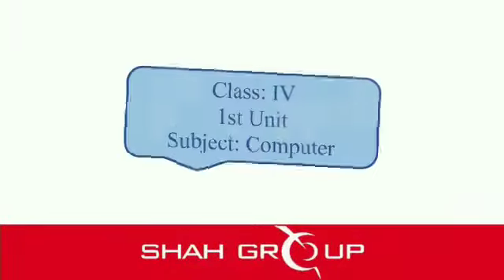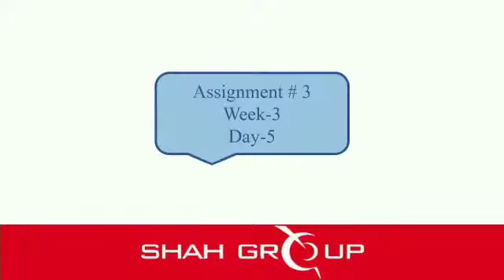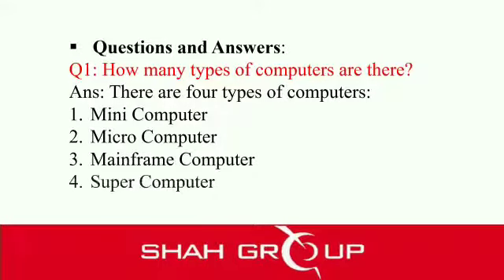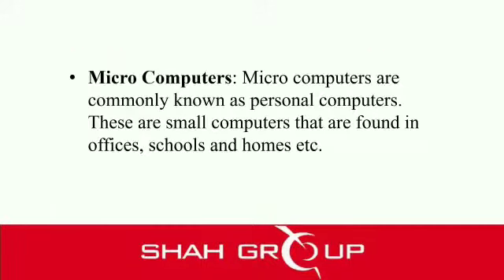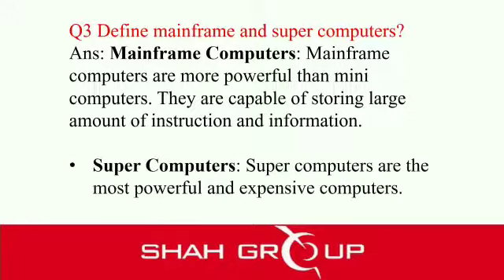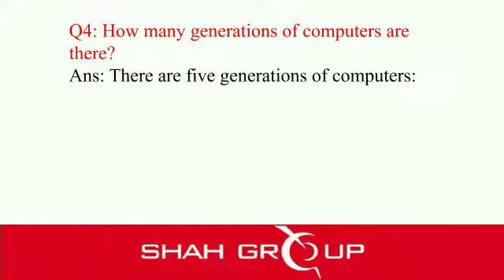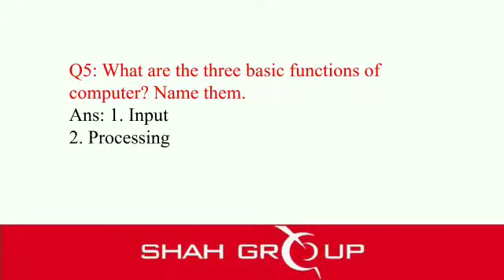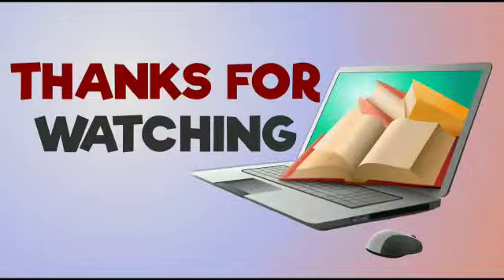4 Computer, Types & Generations of Computers, Q/A (1 to 5)